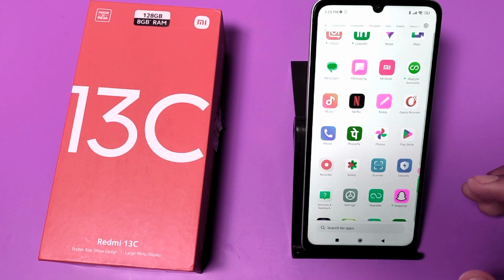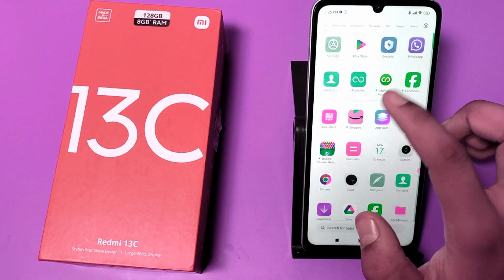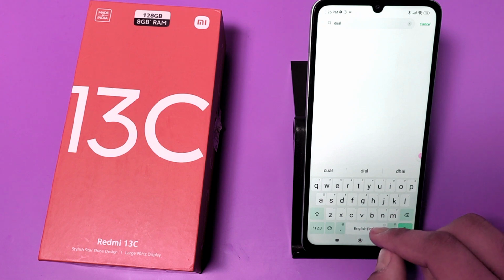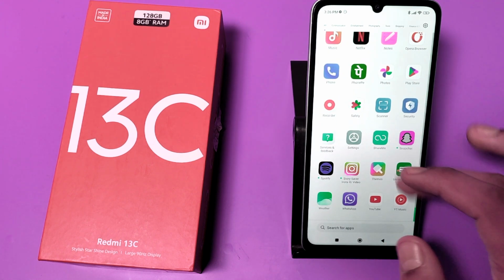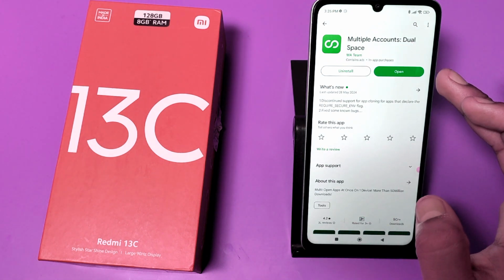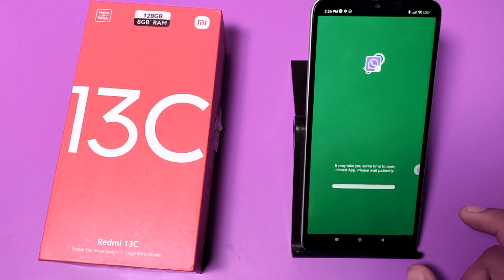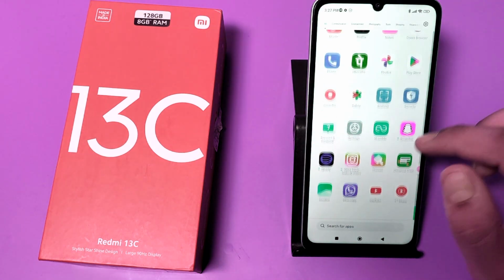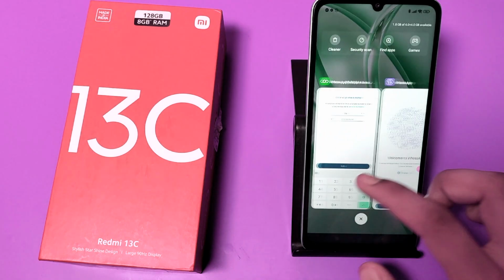Redmi 13c: make app clone - How to create dual app on mi Redmi